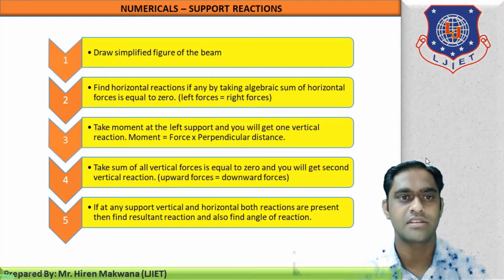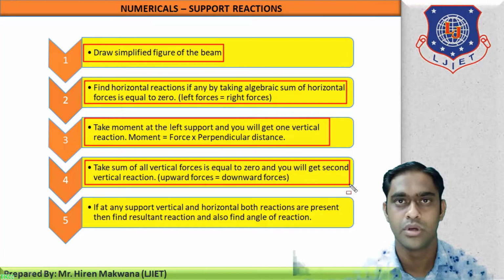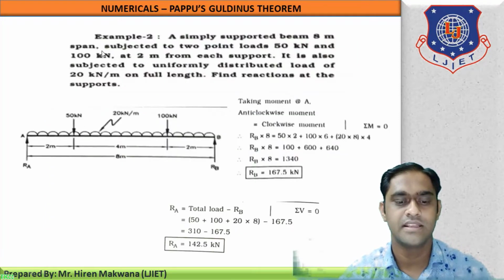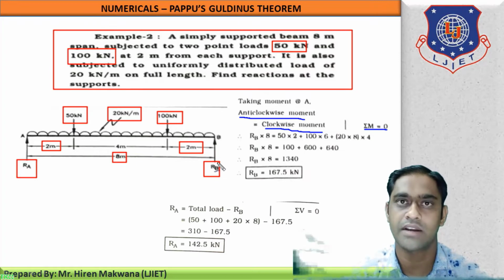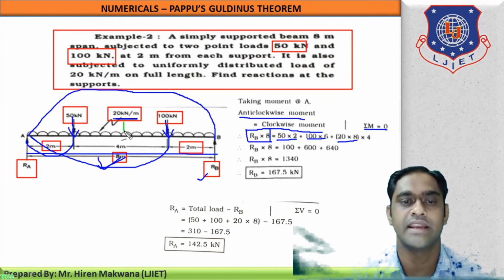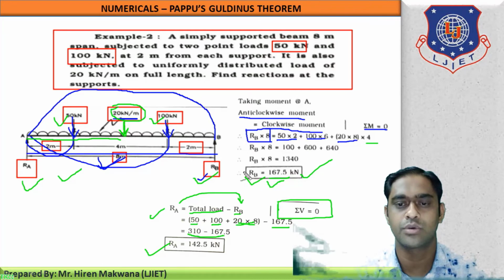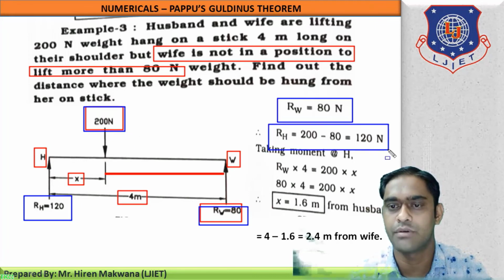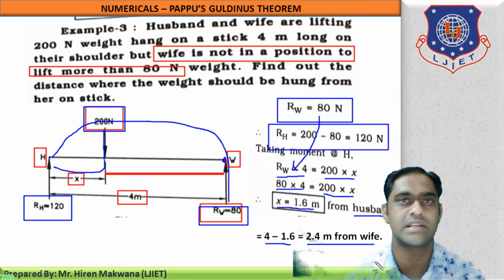Lec-16_Example of support reaction | Engineering Mechanics | First Year Engineering